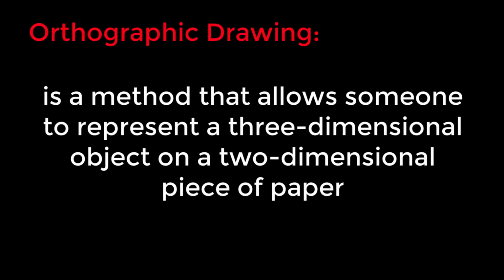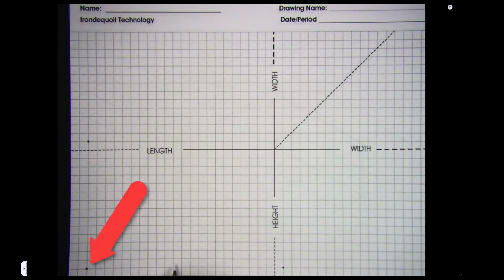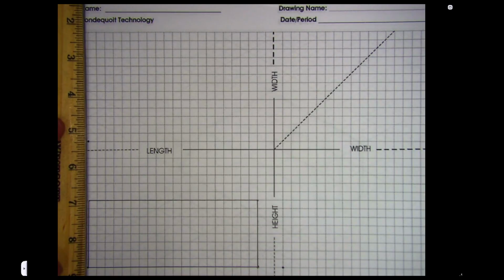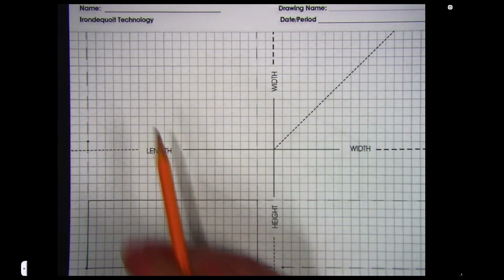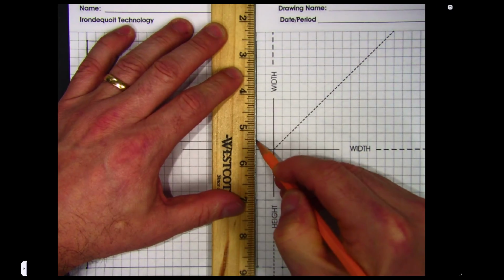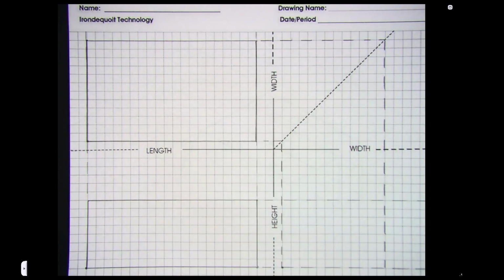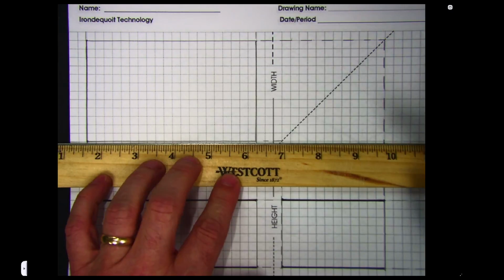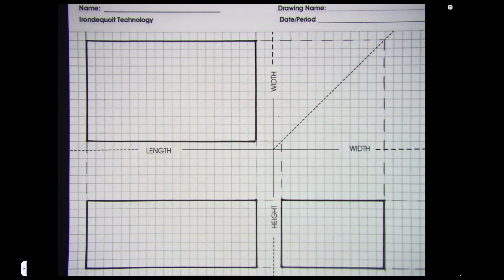Ortho Basic Block